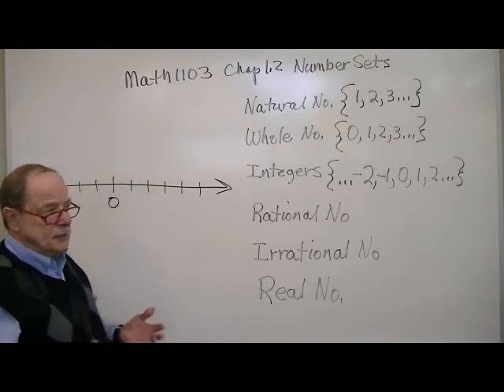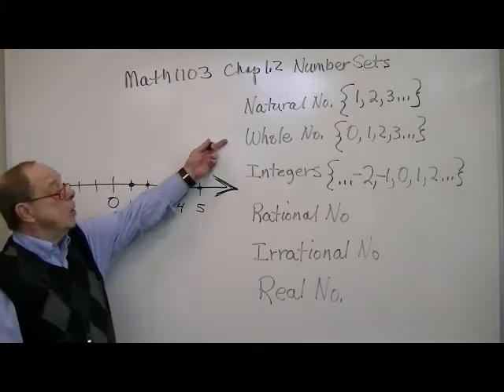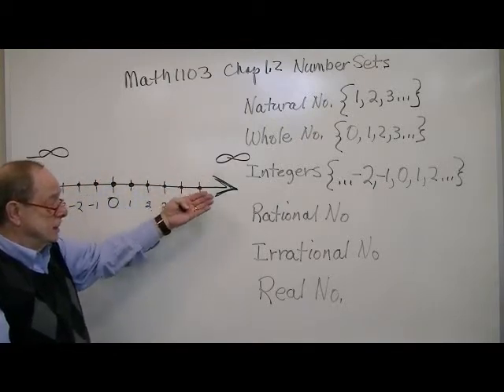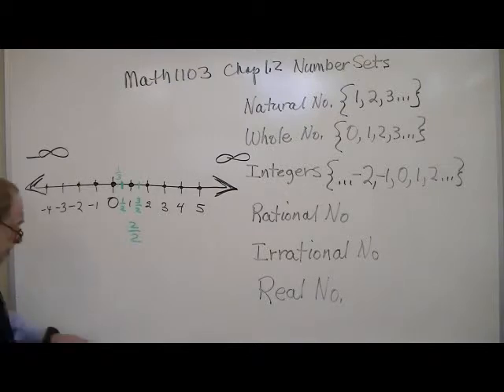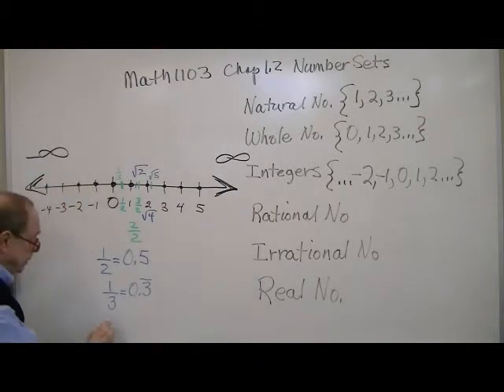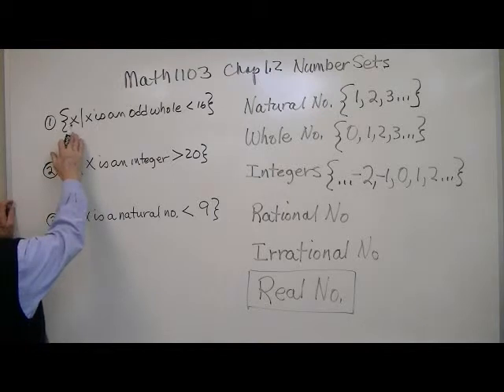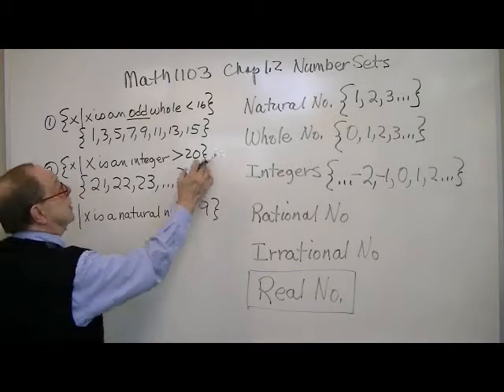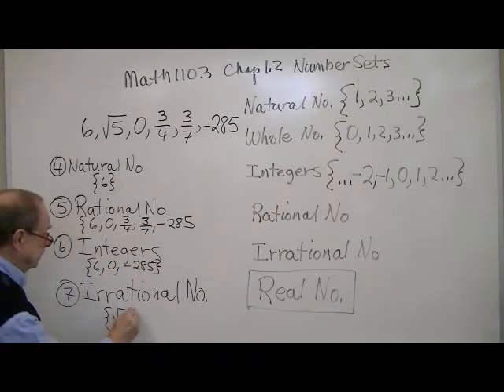Chap 1.2: Number Sets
All of math is built of set on numbers. This is an introduction to these sets.